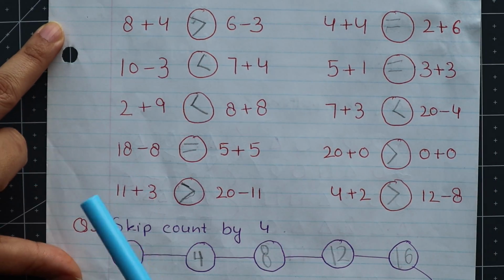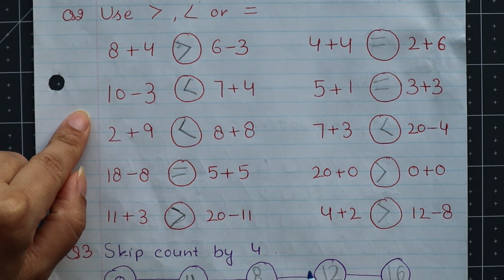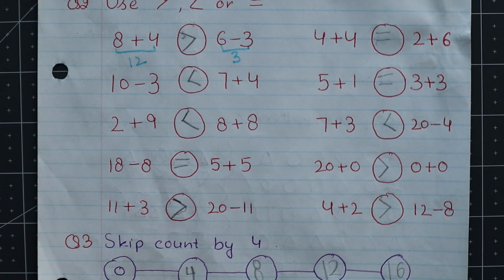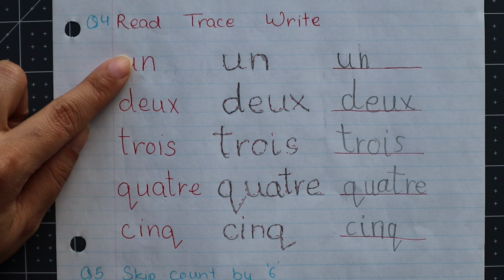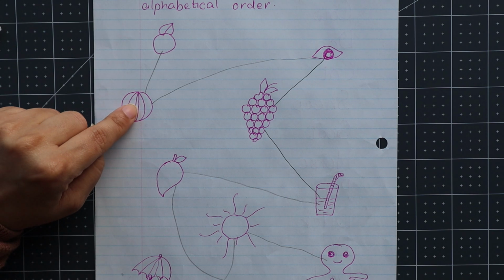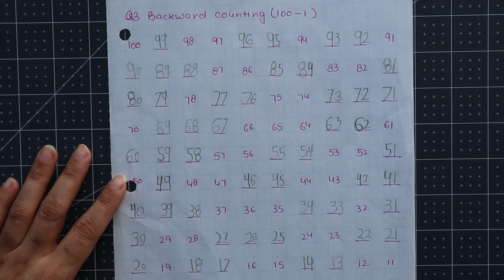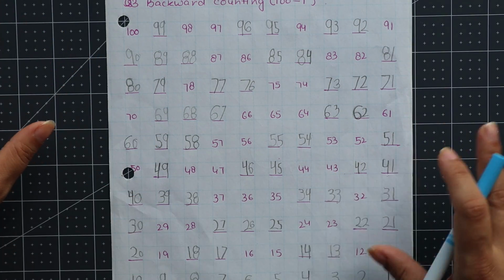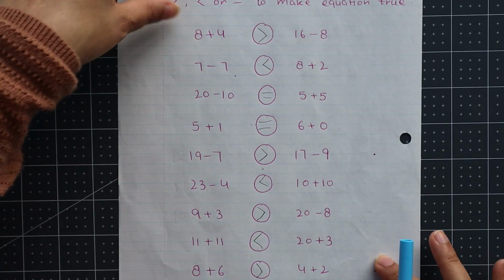DAILY PRACTICE MATH ENGLISH WORKSHEETS FOR HOMESCHOOLING (5-6 Years) | UKG | KINDERGARTEN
Hello everyone, we hope you all are doing well.
In today's video I've shared some more daily practice Math, English, Science and some brain-boosting worksheets ideas for ukg and kindergarten kids, even grade-1 kids can practice these worksheets. All these activity sheets are suitable for the children of the age group 5-7 years however, you can easily customize these according to your child's age or interest.

Topics covered in the video:
Letter writing practice
Number writing practice
Farm animals worksheets
Continent names worksheets
Addition and subtraction
Equation Balancing for kids
Greater than Less than worksheets
Skip counting for kids
Word combinations
French numbers